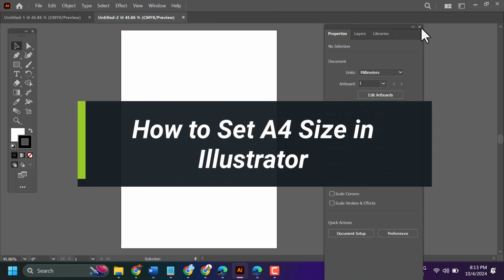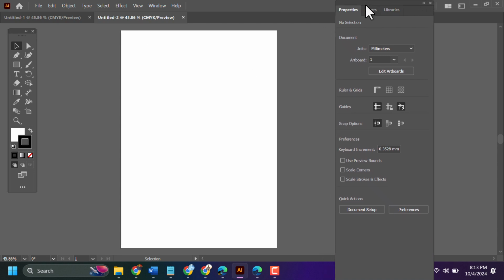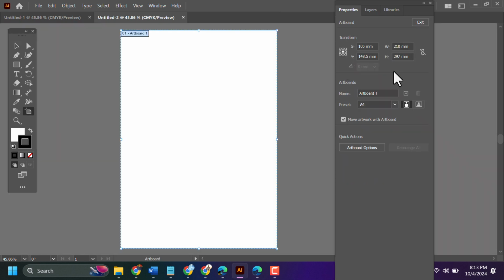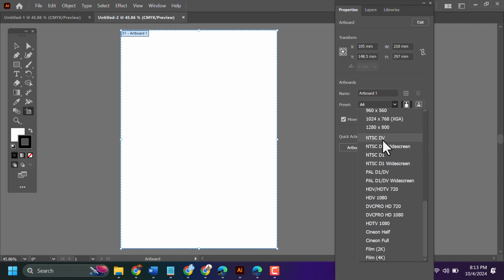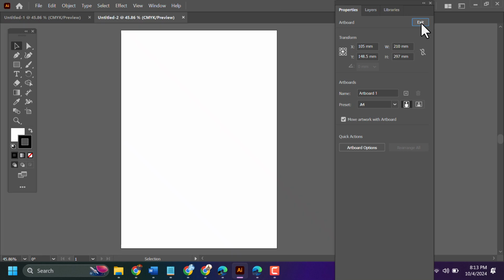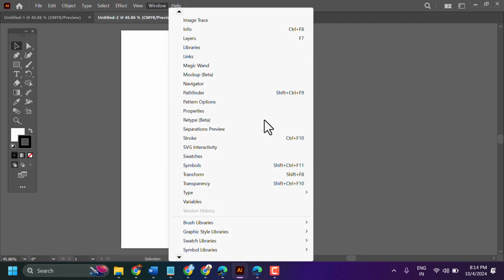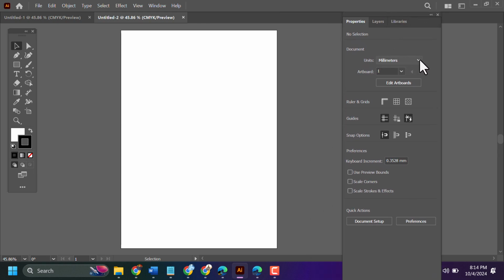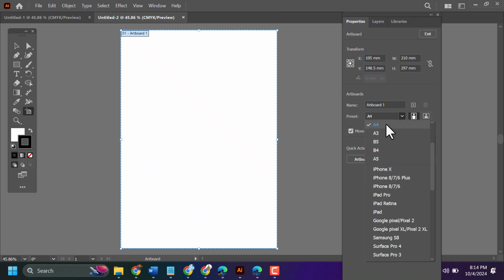How to Set A4 Size in Illustrator